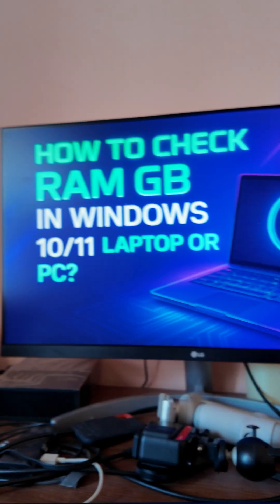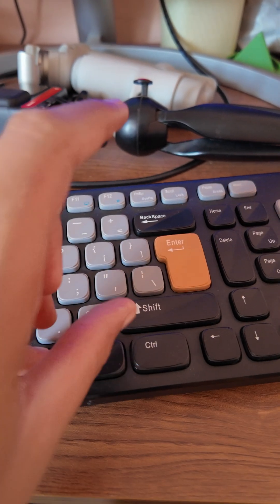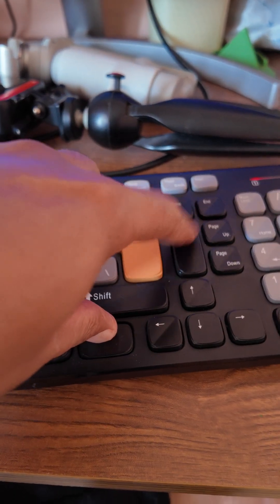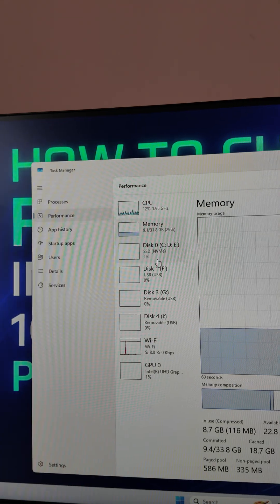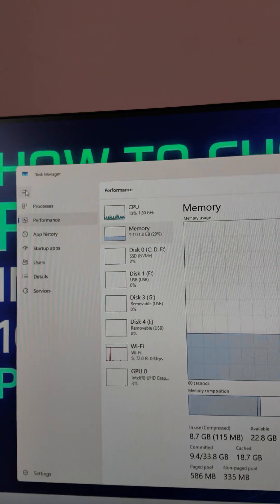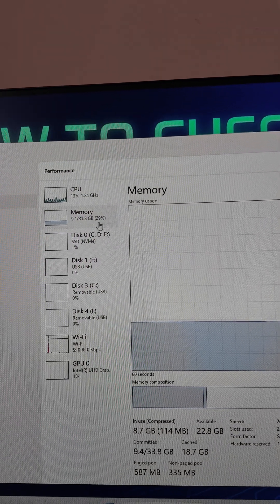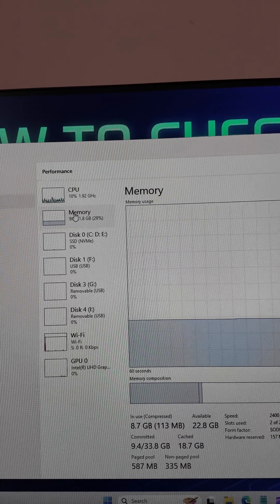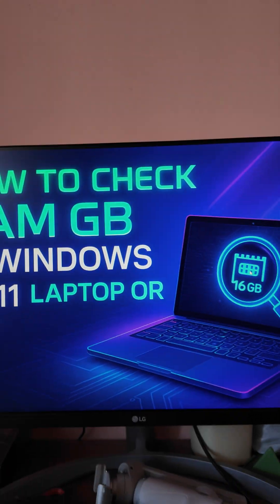Check Your RAM in Seconds! ⚡💻